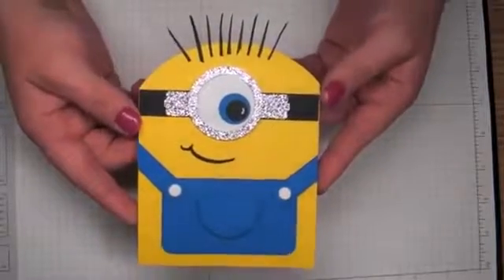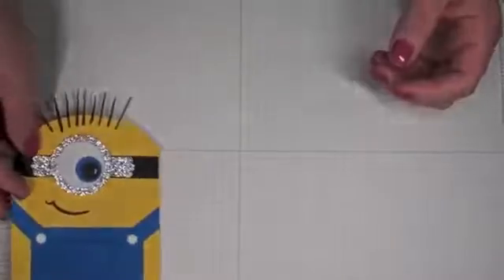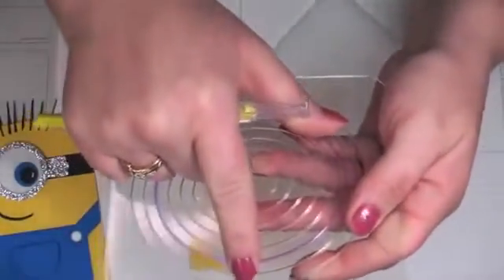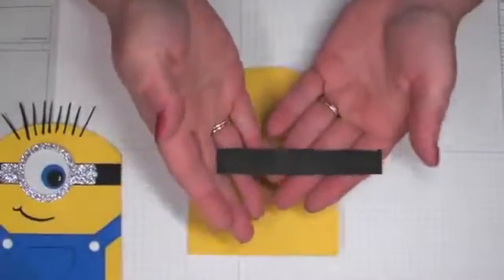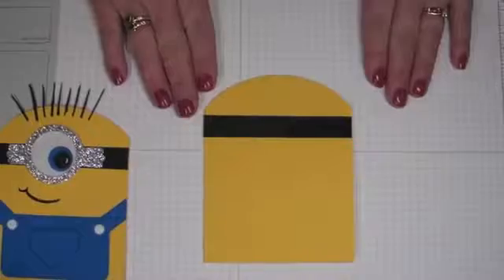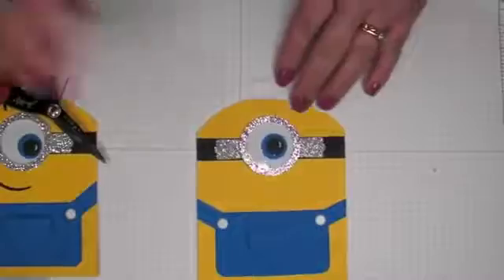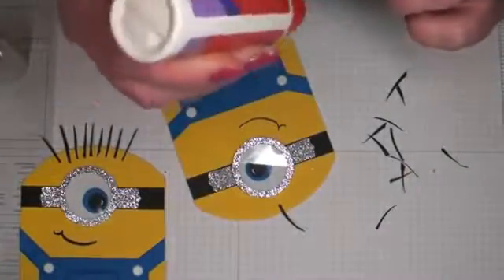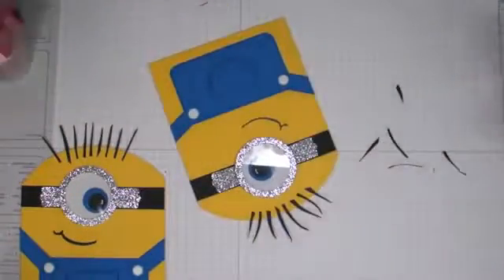Tutorial - You're One in a Minion Card @@